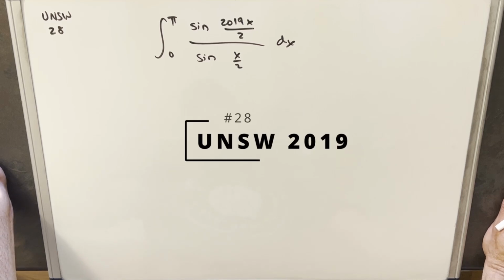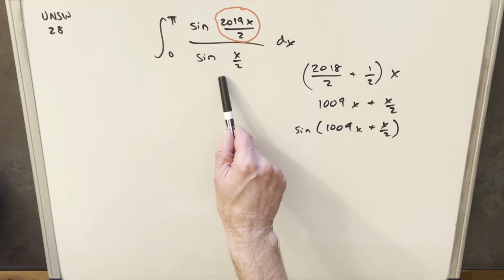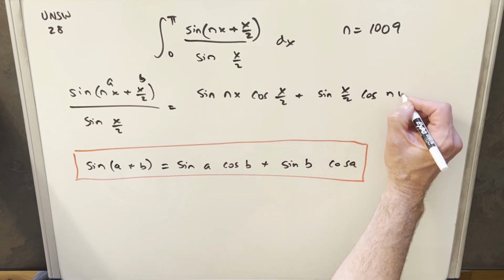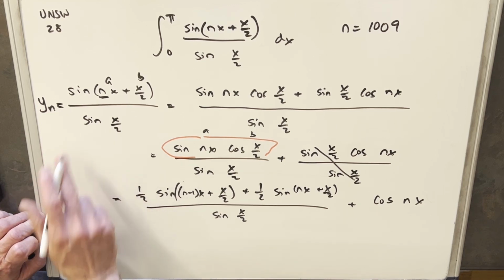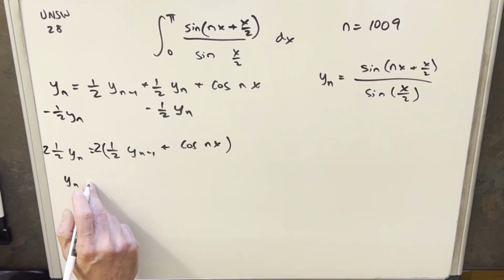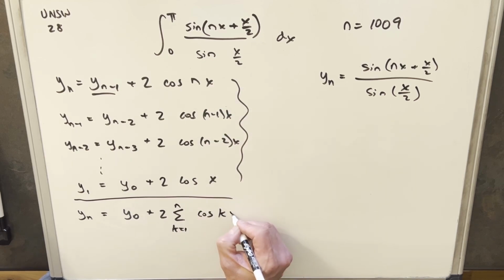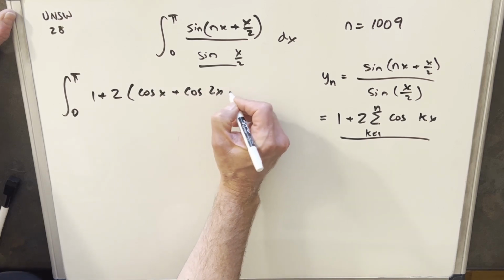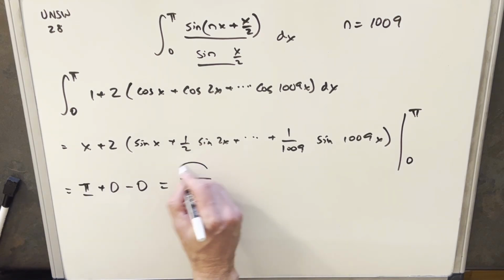UNSW Integration Bee 2019 #28